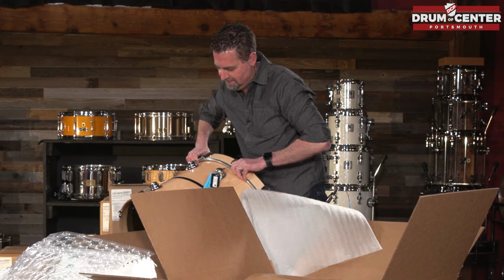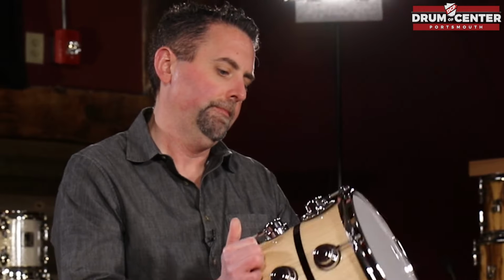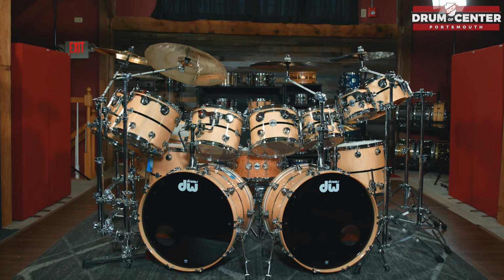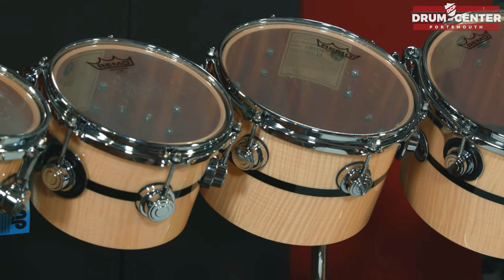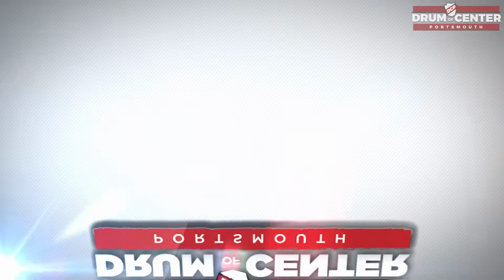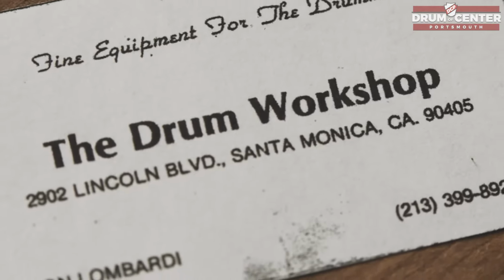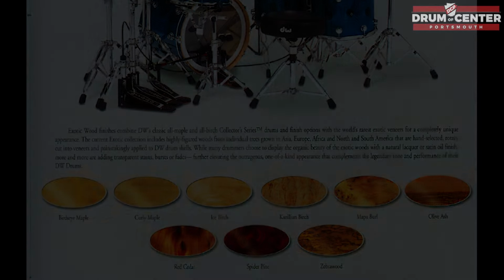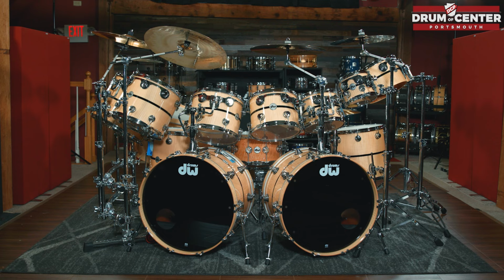Shane's New 15-Piece DW Exotic Drum Set Unboxing!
If you owned the largest drum store on Earth, you could have any drum set you wanted. Find out what Shane decided on, and why he chose @dwdrums
If YOU'RE in the market for the DW of your dreams, all you have to do is click here -

Chapters:
00:00 - Intro
00:30 - Unboxing
04:24 - Setup / Demo
14:32 - Why DW?